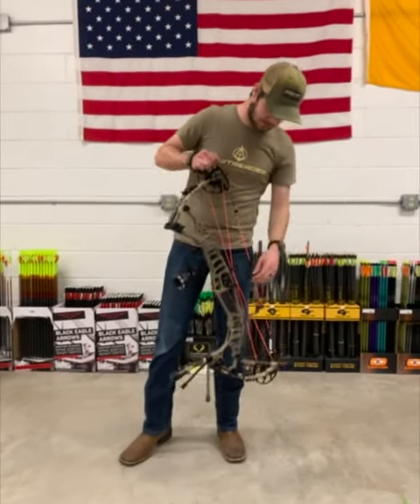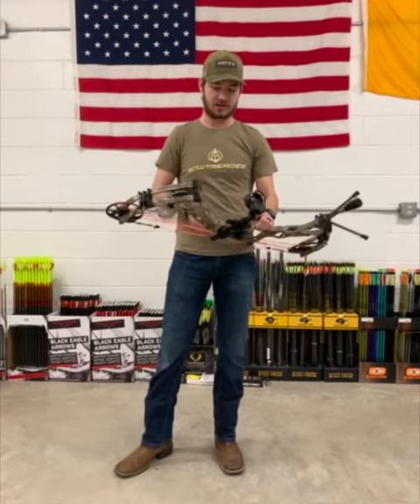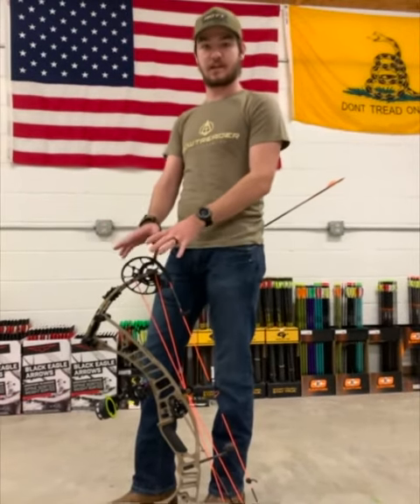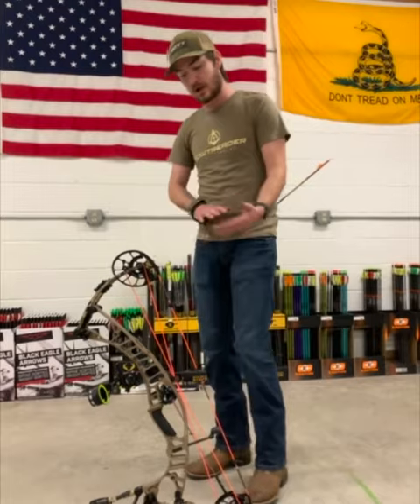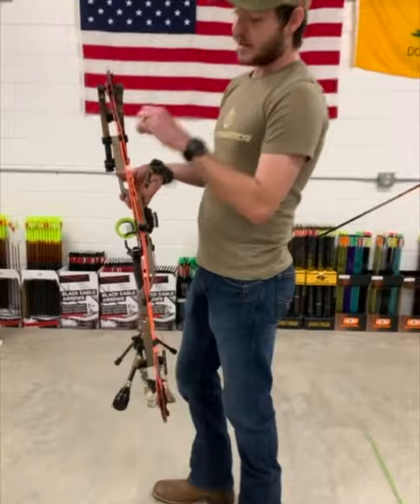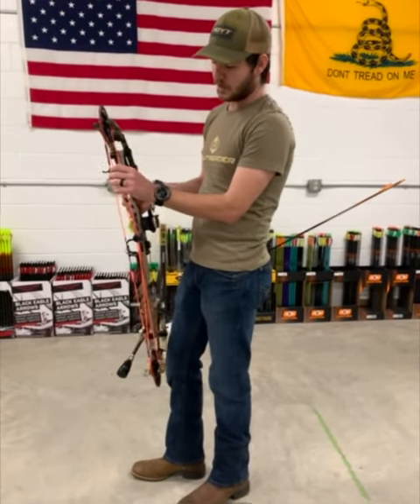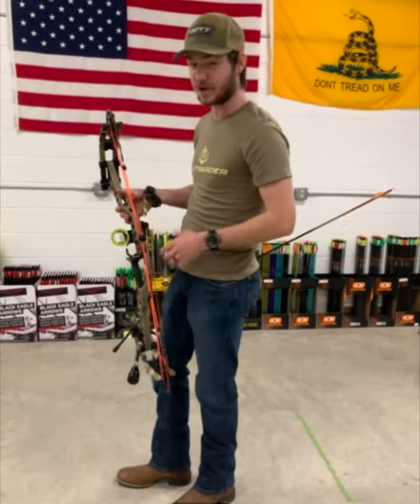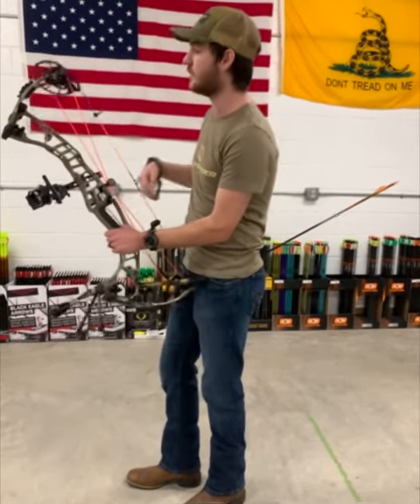Our Review for the Hoyt VTM